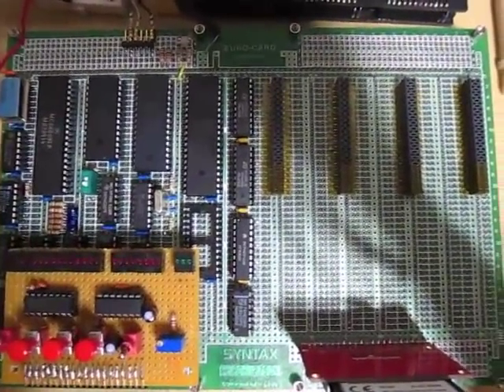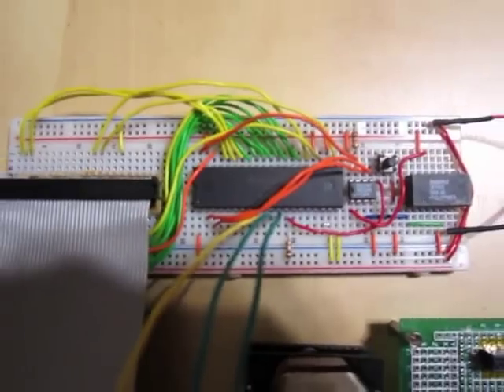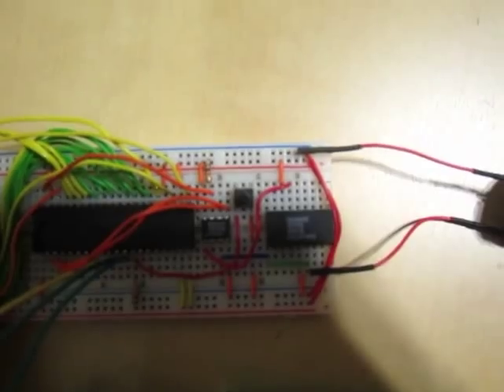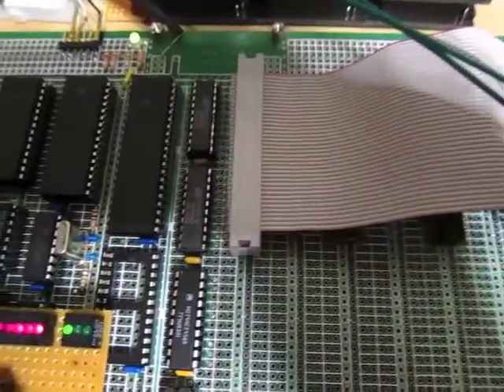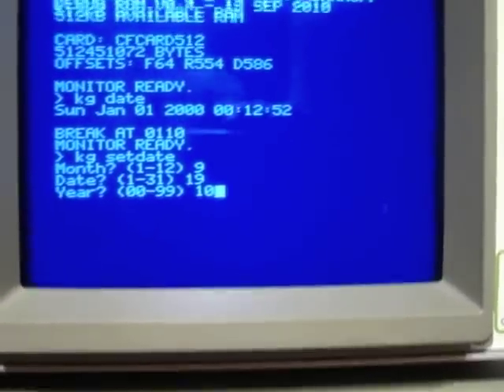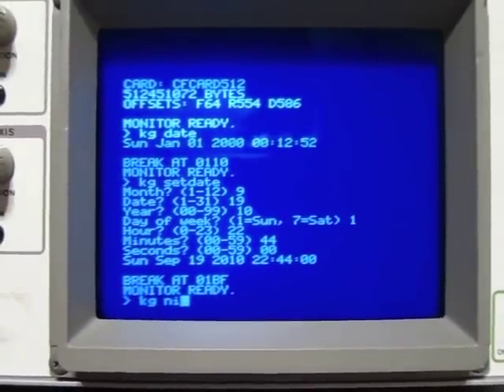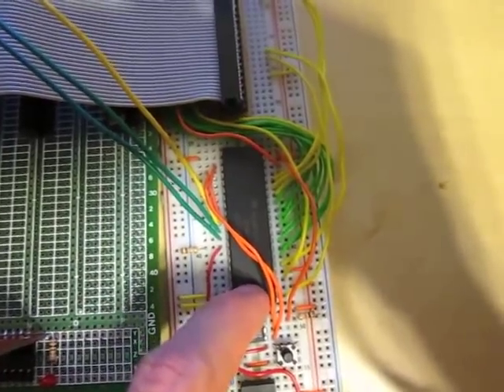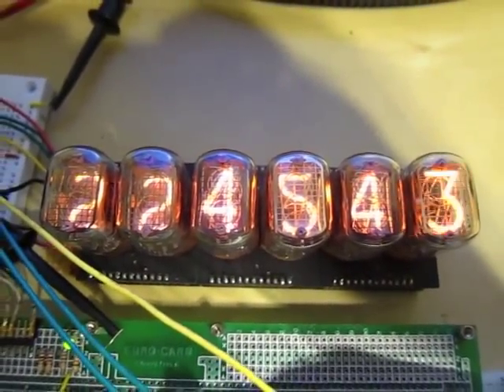Homebrew 6809 Computer: I2C, Clock, Nixie Tubes!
I've added expansion slots to the board, and I have it connected to a 6821 Peripheral Interface Adapter.

The 6821 is then connected to a DS1307 real-time clock with backup battery. Communication with the DS1307 is done via I2C, so I wrote software bit-banging I2C routines that run at very nearly 100kbit/sec.

And then, for show, I connected the 6821 to some Nixie tube boards, because everyone likes those, and wrote a clock program. Is it practical? Not really. But since it uses (mostly) late-1970s technology, it's pretty awesome.

See the previous videos for more information. I have a page for the project and pictures on Flickr